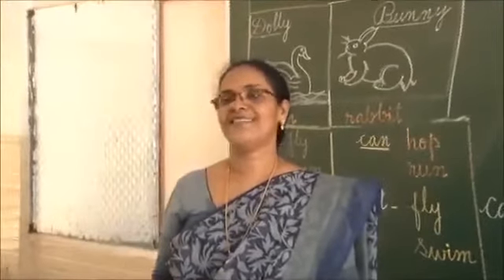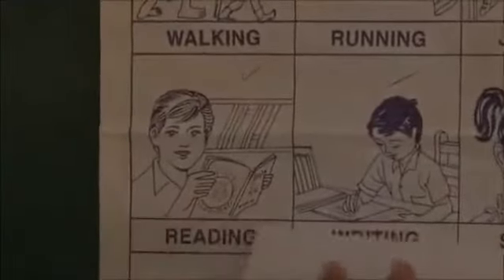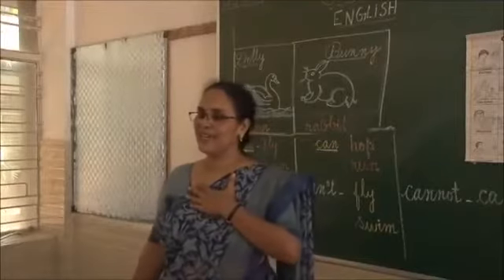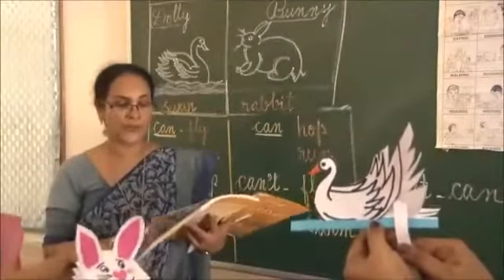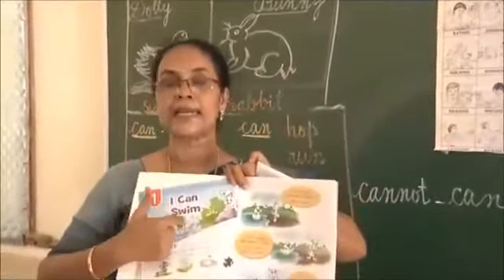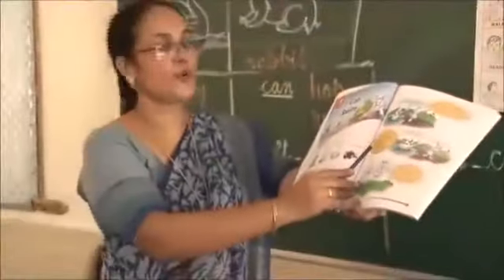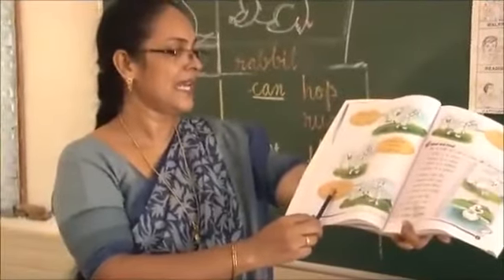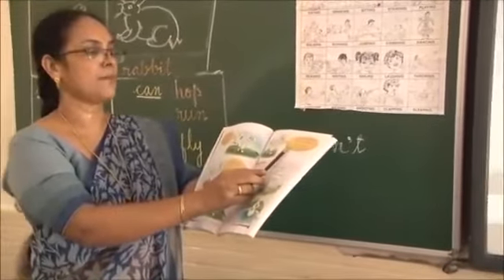My sister.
Video from Jincy